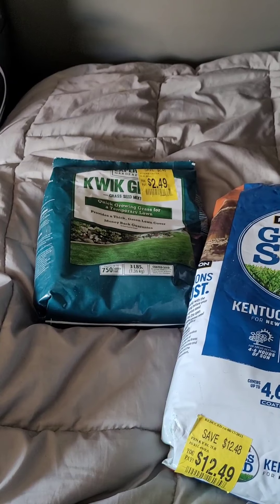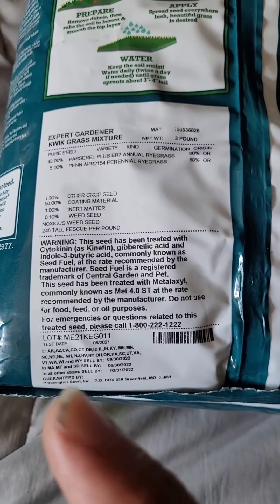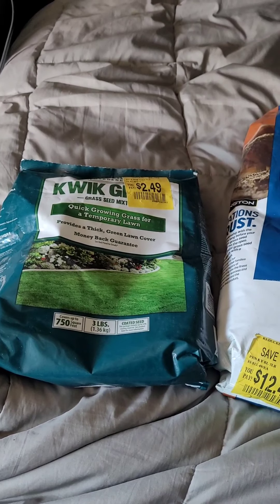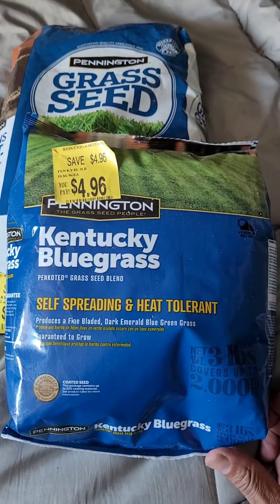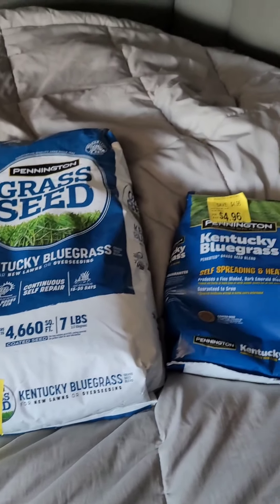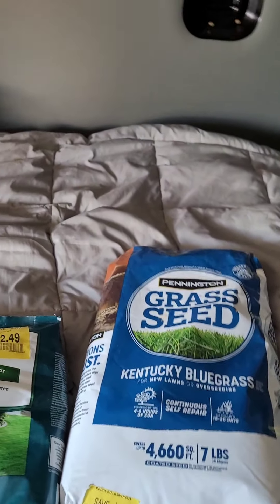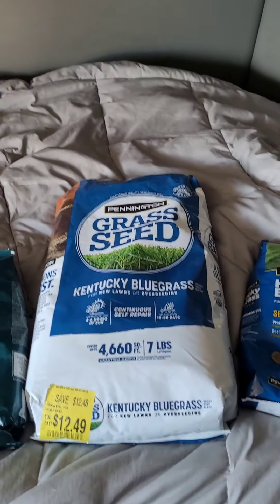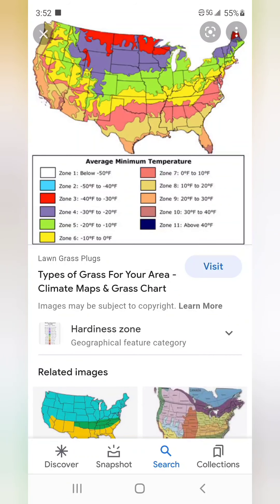Grass seed basics my mistakes on buying and planting the wrong seeds at the wrong times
a vlog telling my story of my mistakes buying grass seed. and some of the lessons i learned along the way.this is what i have done buying and making my own cool season seed mixture for my half shaded lawn

all this i said and still got annual rye grass and  perennial rye grass mixed up and came home to a dirt lot because my annual rye died off